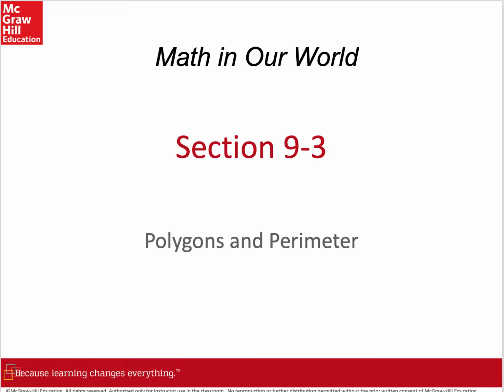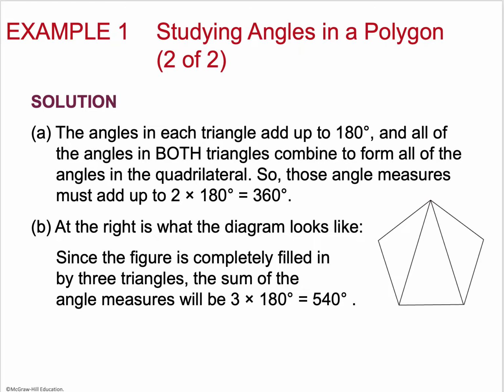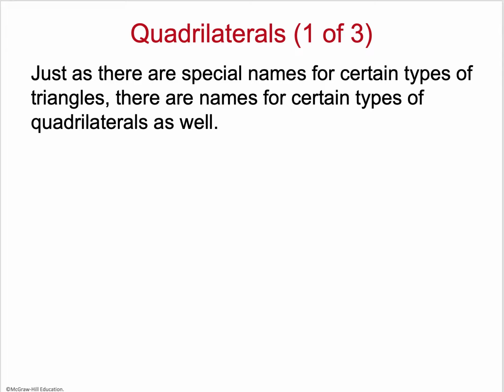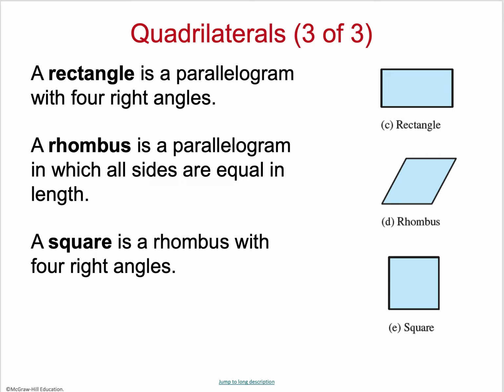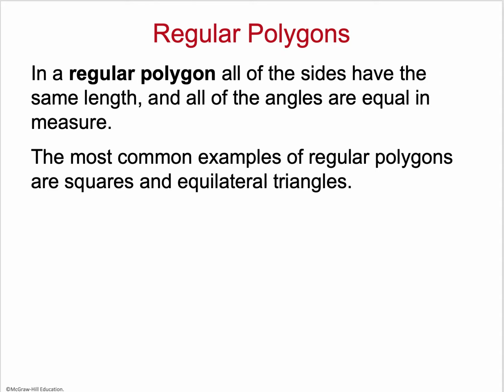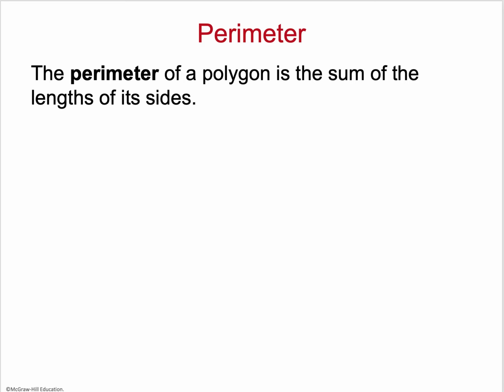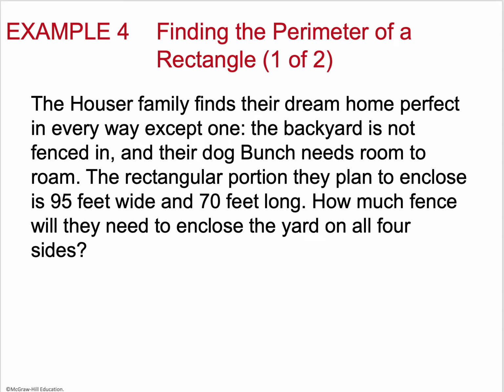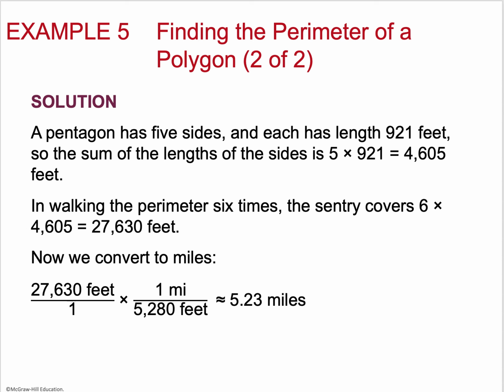GCU MAT 151 9.3